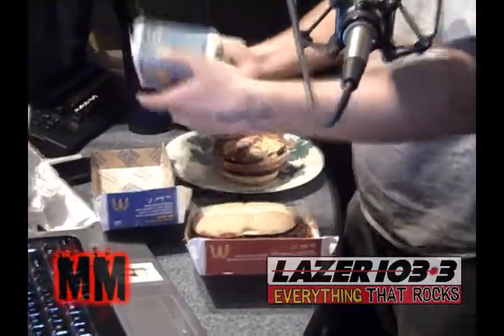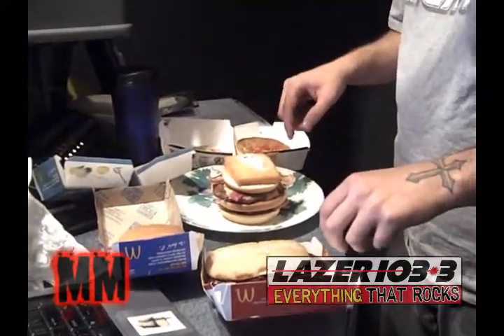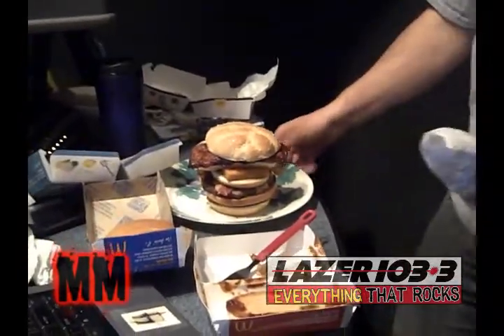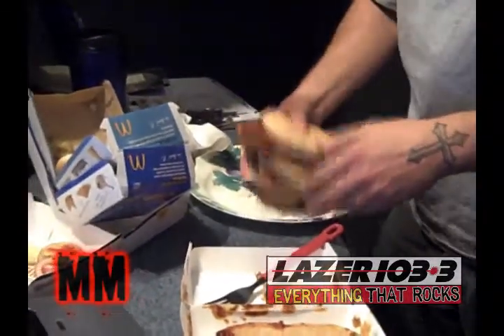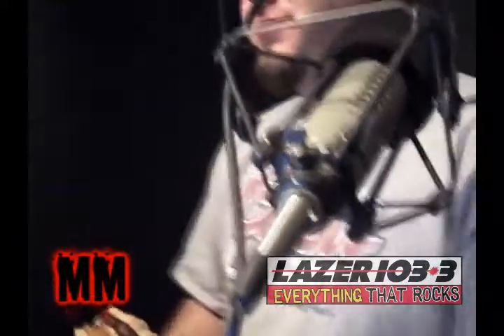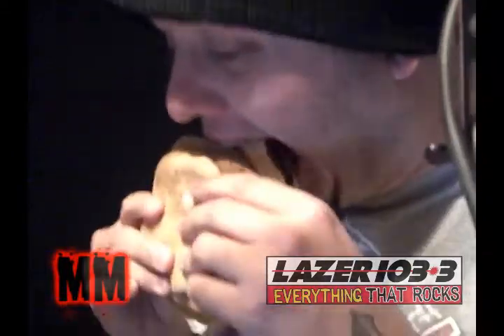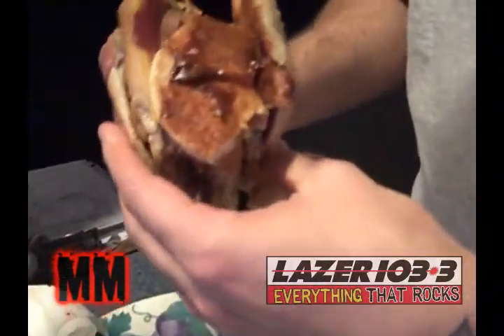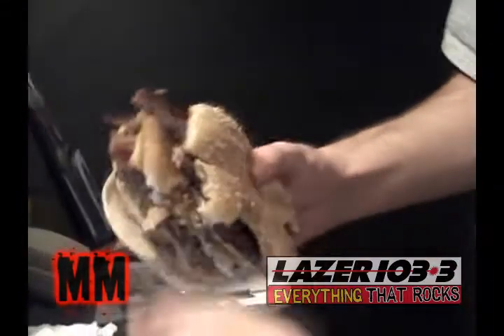Morning Moose - McKingdom Sandwich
We found this, and thought B-SoX should try it!